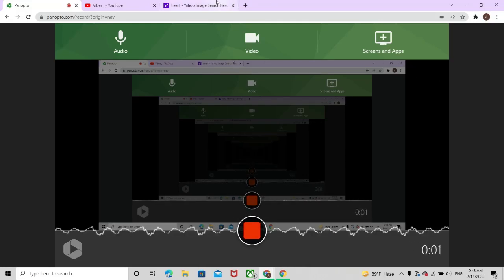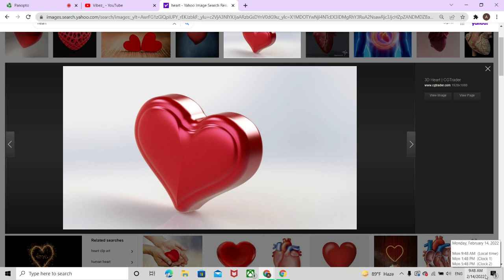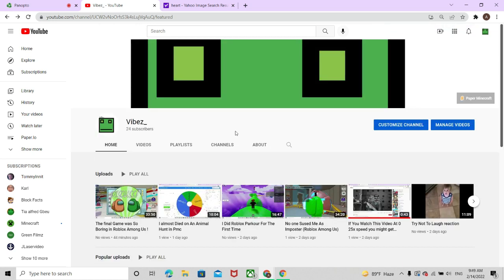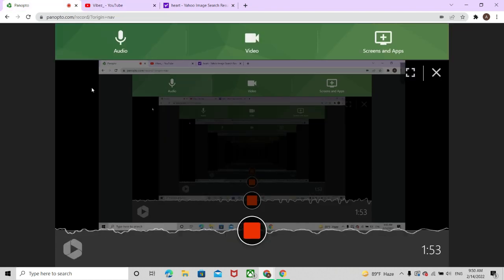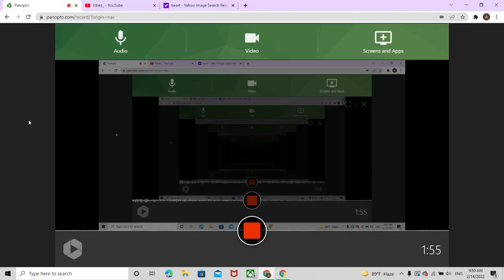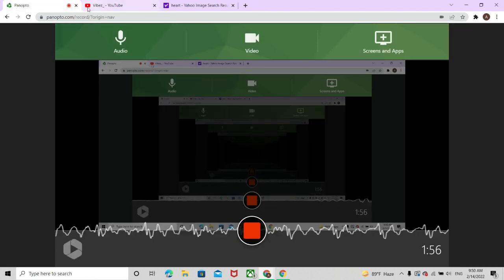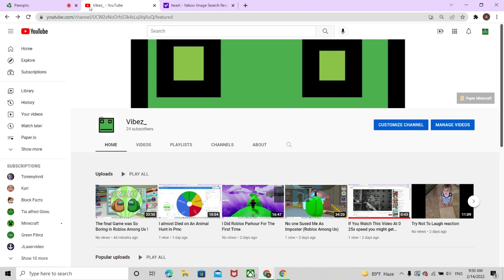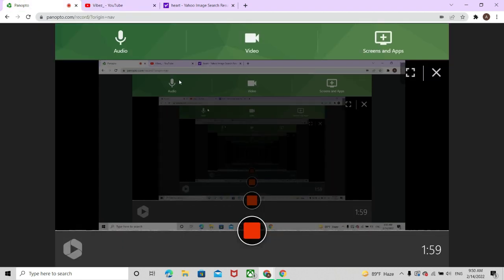Happy Valentines Day